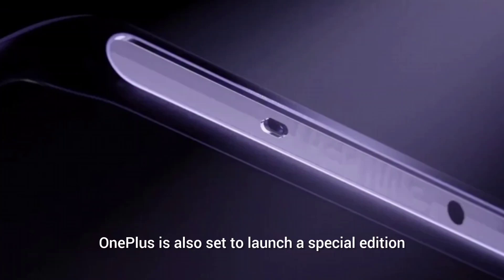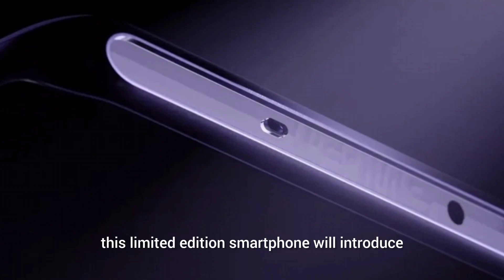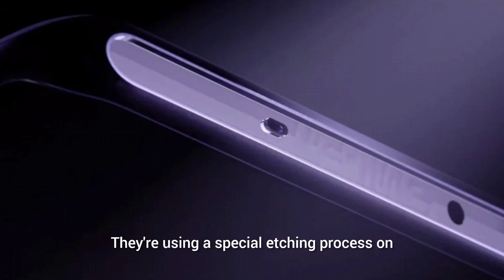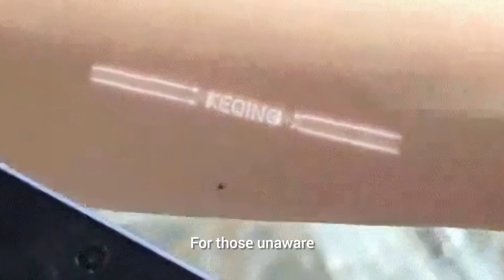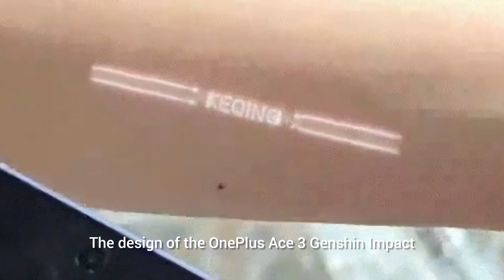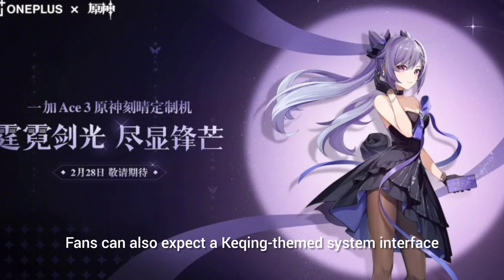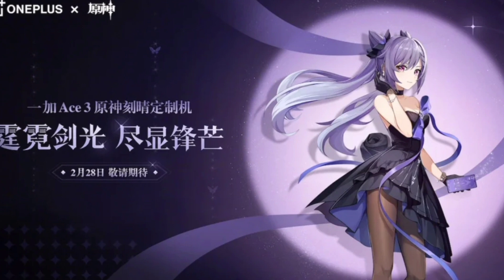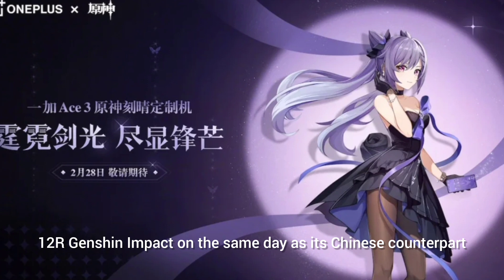Unveiling OnePlus Ace 3 Genshin Impact Edition: Optical Projection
Get ready for an exclusive look at the highly anticipated OnePlus Ace 3 Genshin Impact Edition, featuring a unique "optical projection" feature. Join us as we explore the groundbreaking technology and special edition design of this flagship smartphone.

Outline:

Introduction to the upcoming launch of the OnePlus Ace 3 Genshin Impact Edition with its innovative "optical projection" feature.
Overview of OnePlus's collaboration with Genshin Impact and the special edition design inspired by the popular game.
In-depth analysis of the "optical projection" feature and its potential applications in gaming, entertainment, and productivity.
Examination of the hardware specifications and performance enhancements of the OnePlus Ace 3 Genshin Impact Edition.
Insights into the design elements and aesthetic enhancements that differentiate this special edition smartphone.
Discussion on the impact of the collaboration between OnePlus and Genshin Impact on the gaming and smartphone industries.
Exploration of the unique gaming experiences enabled by the OnePlus Ace 3 Genshin Impact Edition's enhanced capabilities.
Insights from industry experts on the significance of the "optical projection" feature and its implications for future smartphone technology.
Comparative analysis with other flagship smartphones in terms of features, performance, and value.
Hands-on reviews and first impressions from tech enthusiasts and early adopters.
CTA: Don't miss out on the OnePlus Ace 3 Genshin Impact Edition!